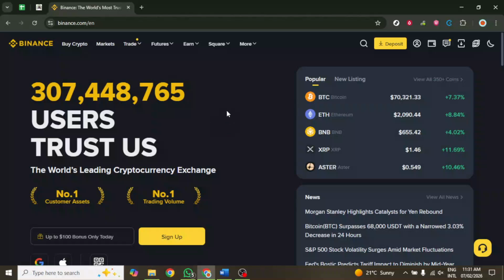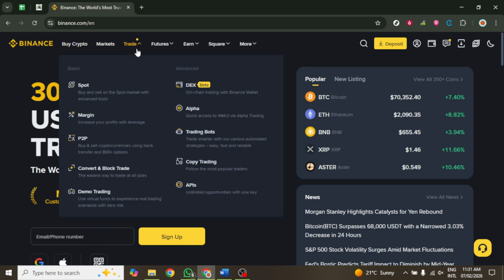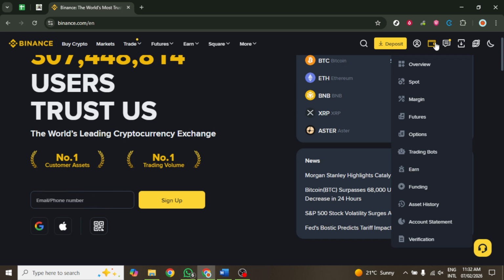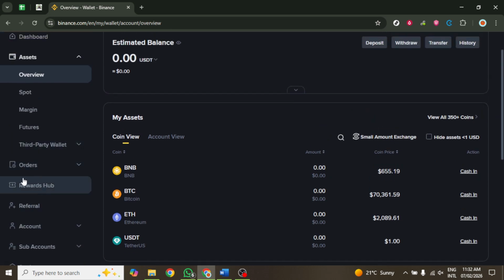How to claim Alpine tokens on Binance Alpine Race [FULL GUIDE]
In todays video we cover How to claim Alpine tokens on Binance Alpine Race